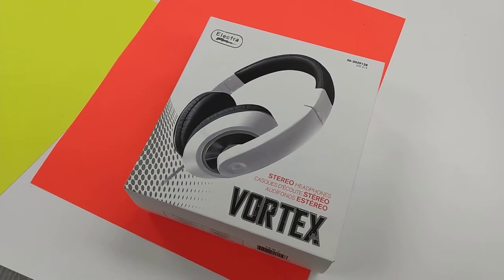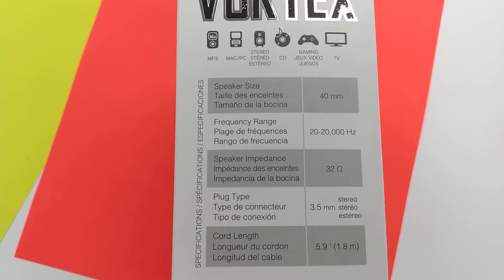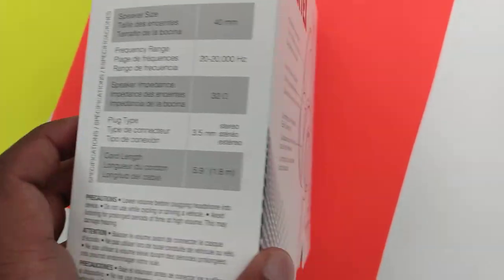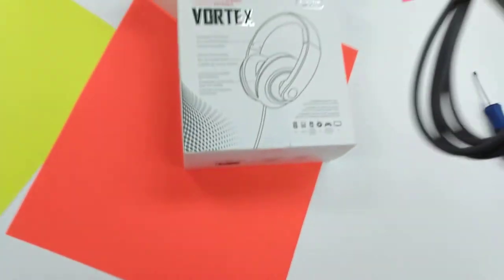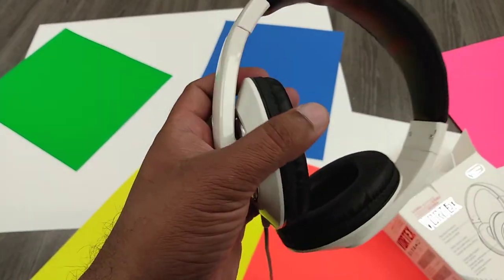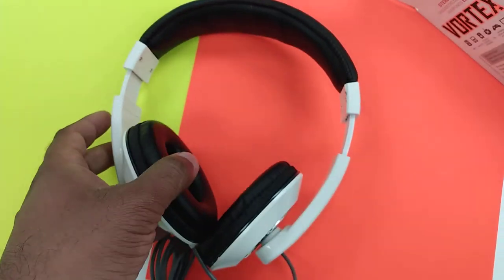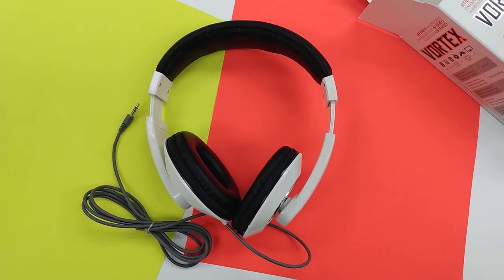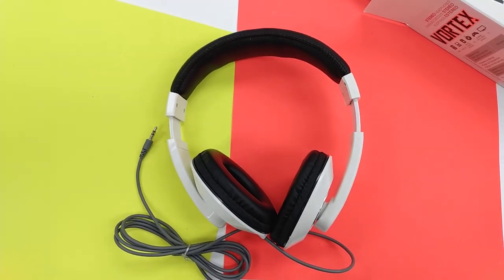Electra Vortex Stereo Headphone Unboxin, Review